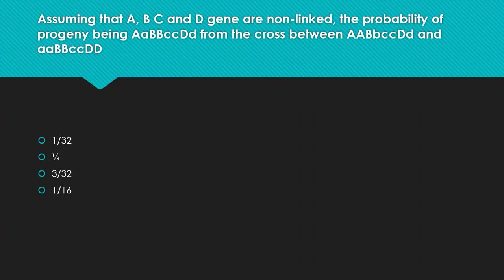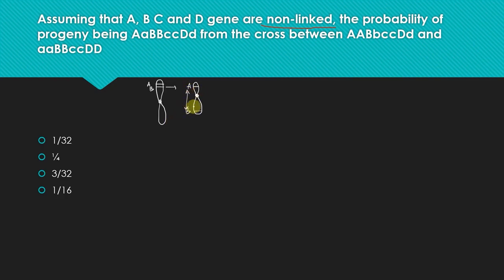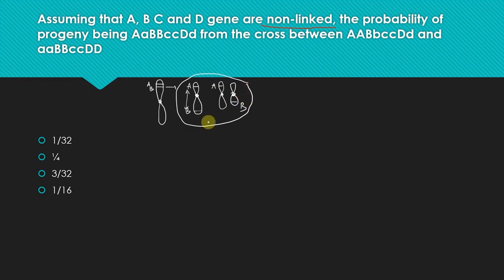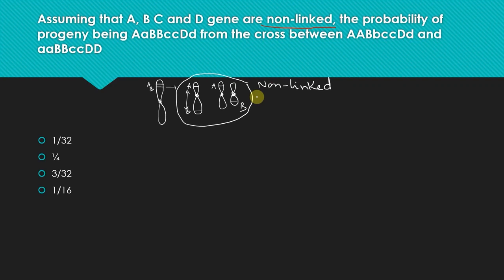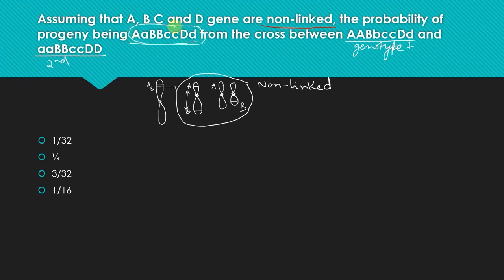CSIR NET Life Science Q&A Discussion Part 1 Video lecture MS BioAcademy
BuyTestSeries covers more than 500 competitive exams with over 600 brands in education associated with us.